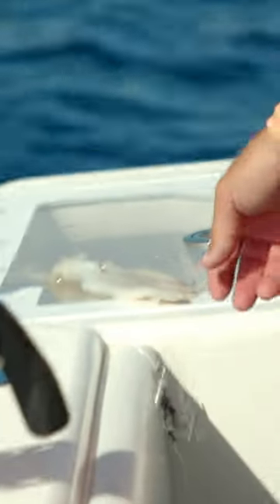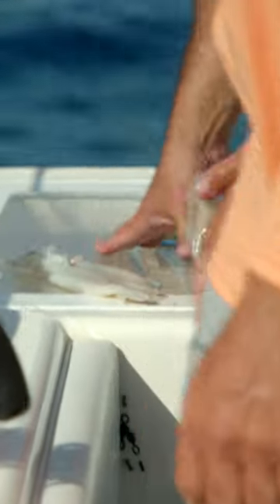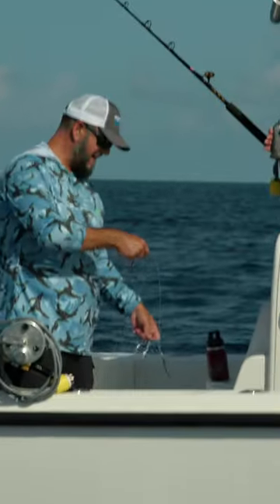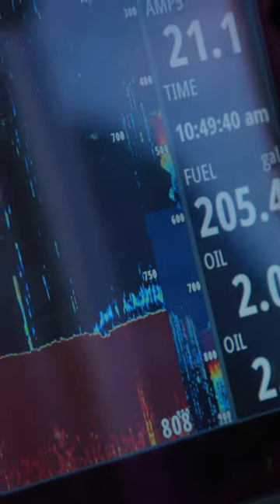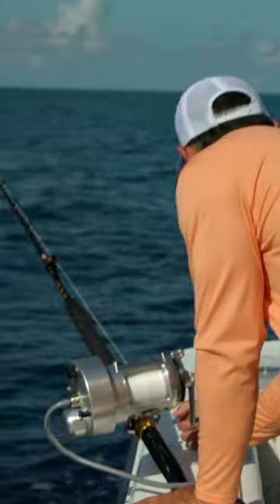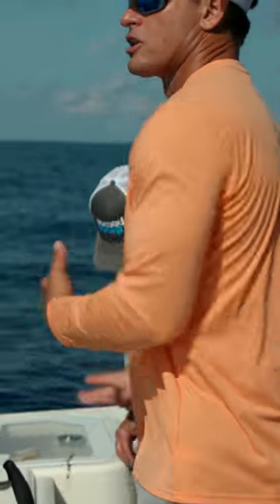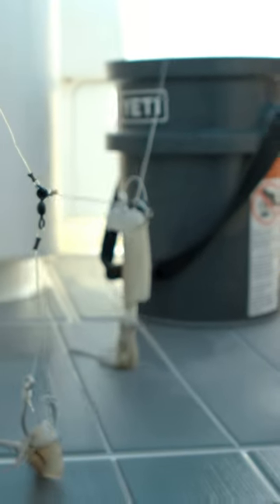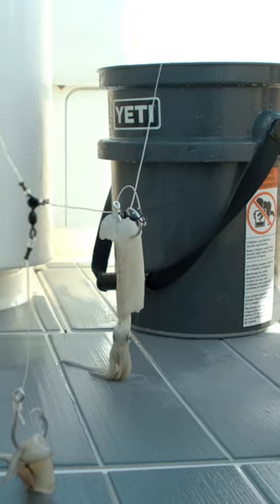Do you think this thing has bounced off the bottom a few times?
🎥: Local Knowledge S5:E9 "Eyes Down Deep" Available on YouTube, Waypoint TV & Streaming apps